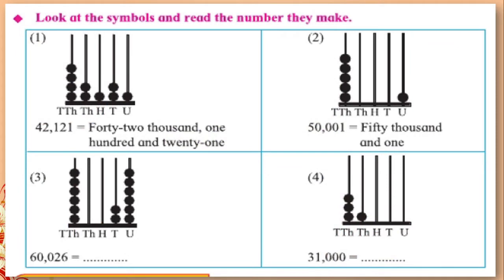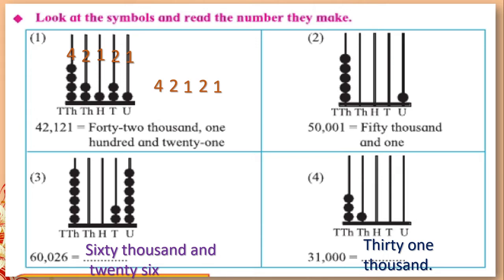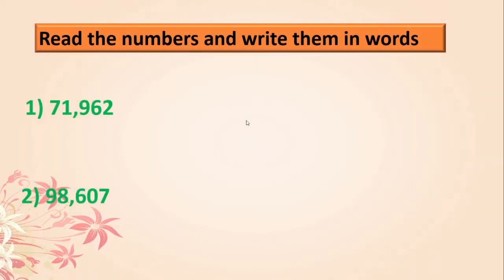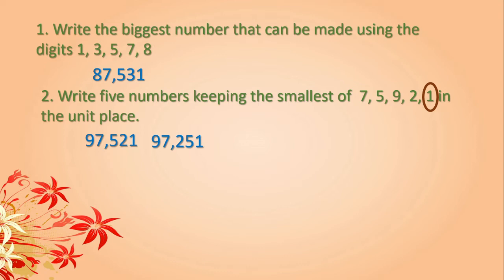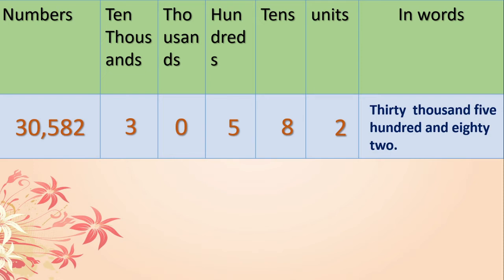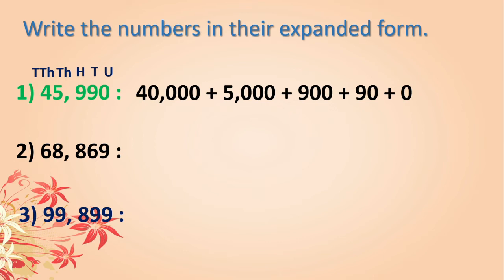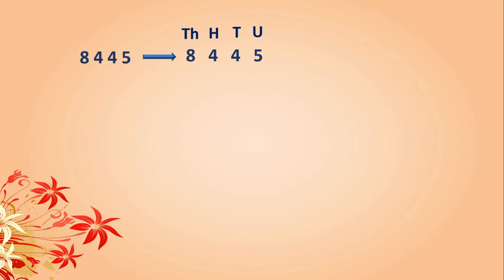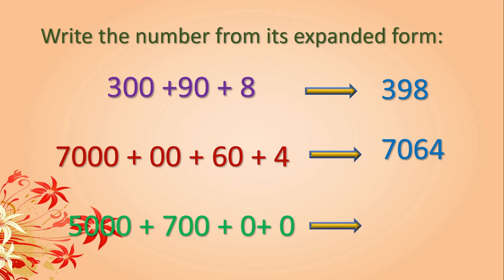Class: 4th Maths L 2 Number Work Part II by BMC VTC Teacher Akshata Ajay Kale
1. Write the smallest number that can be made using  the digits 5,3,7,0,2.
2. Write three numbers of five digits  using 5, 6, 0, 1, 8 only once.
3. Write the expanded form of 60087 and  34206